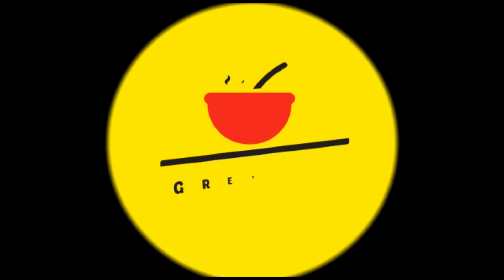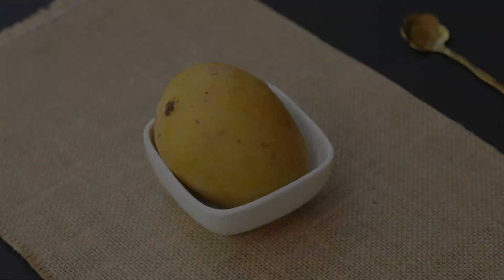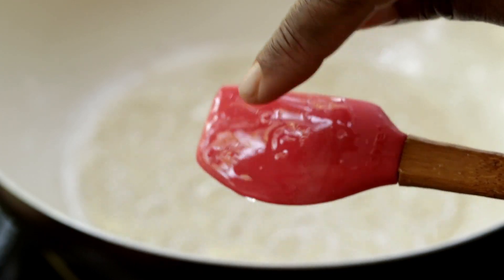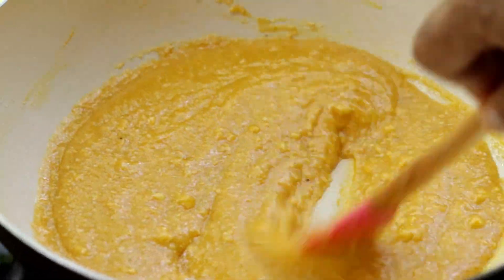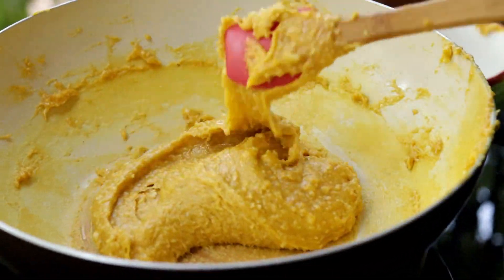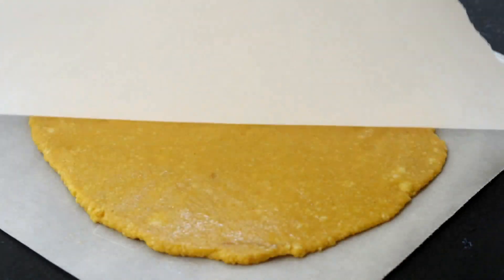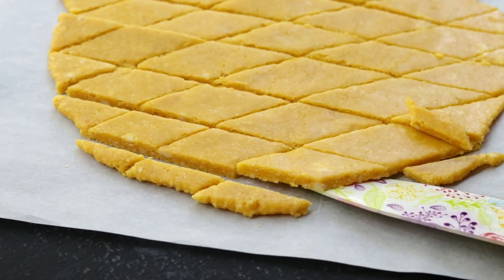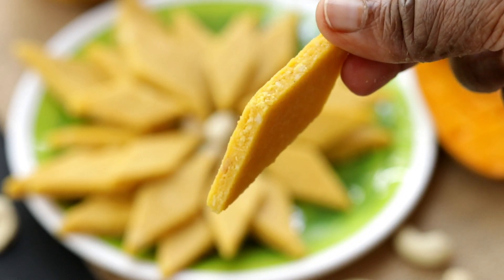Mango Kaju Katli Sweet - Cashew Katli with Mango - Festival Sweet Kaju Katli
Today let's learn to make some super tasty Mango Kaju katli with mango flavor with real mango pulp. This is a naturally flavored Kaju katli sweet. Please closely follow the tips and tricks for the perfect texture.

►Ingredients
Ingredients
Cashew - 1 cup
Mango puree - 1/4 cup

►Method
1. Melt sugar till 1 string consistency.
2. Add mango puree with cashew powder.
3. Cook till it becomes a thick dough.
4. Scrape it to a buttered parchment paper and roll it.
5. Cut it into desired shapes when it is still warm.

Products Used